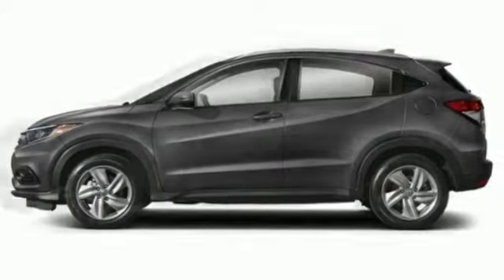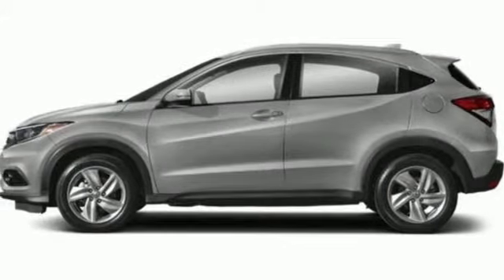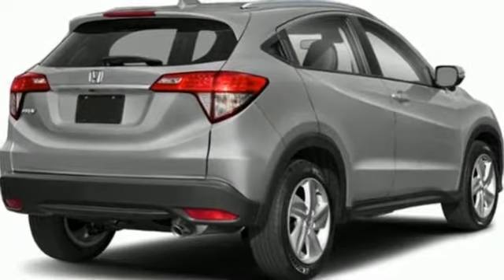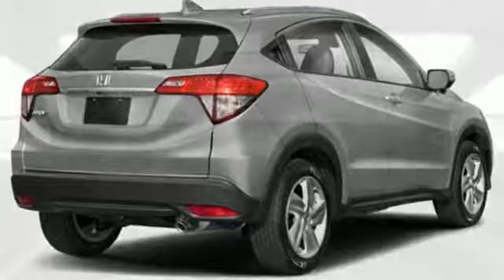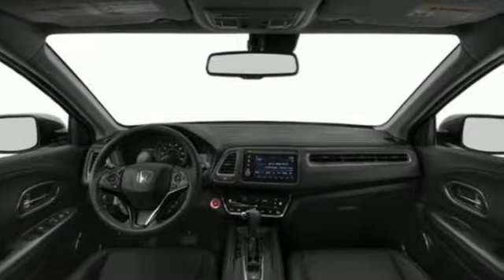New 2019 Honda HR-V West Palm Beach Juno, FL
Year: 2019
Make: Honda
Model: HR-V
Trim: EX-L
Engine: 1.8L I-4 SOHC 16-Valve i-VTEC Engine
Transmission: Automatic
Color: GY/Modern
Stock #: KM702984
VIN: 3CZRU5H79KM702984
This 2019 Honda HR-V EX-L is offered to you for sale by Ed Morse Honda. Want more room? Want more style? This Honda HR-V is the vehicle for you. Save money at the pump with this fuel-sipping Honda HR-V. There is no reason why you shouldn't buy this Honda HR-V EX-L. It is incomparable for the price and quality. The Honda HR-V EX-L will provide you with everything you have always wanted in a car -- Quality, Reliability, and Character.

Address:
3790 West Blue Heron Boulevard